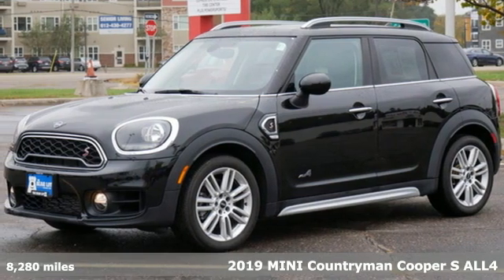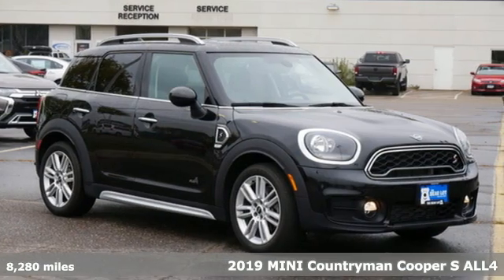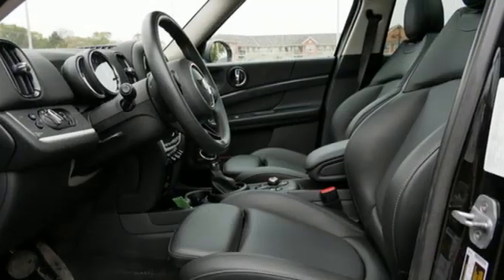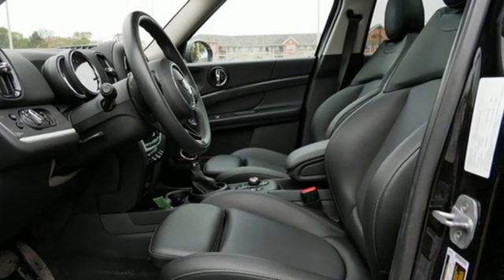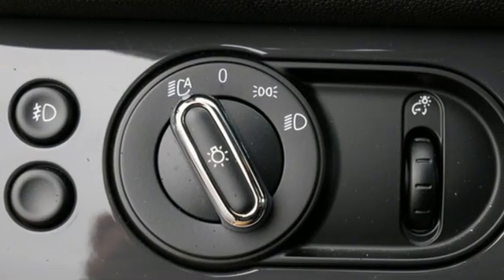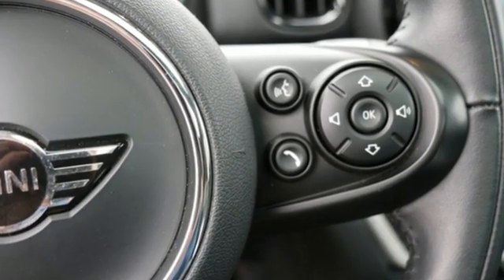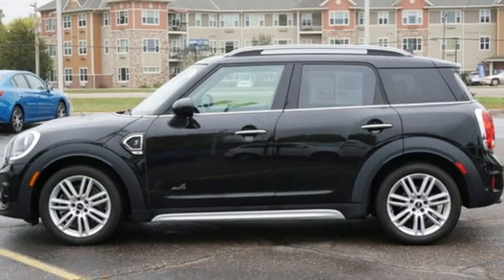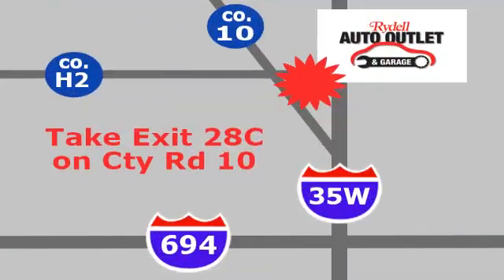2019 MINI Countryman Minneapolis MN St-Paul, MN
Year: 2019
Make: MINI
Model: Countryman
Trim: Cooper S ALL4
Engine: 122 L 4 Cylinder Engine Cyl.
Transmission: Automatic
Color: Midnight Black Metallic
Interior: Carbon Black
Mileage: 8280
Stock #: MV1289S
VIN: WMZYT5C56K3G90579
Balance of factory warranty still applies. All wheel drive. Heated leather, pano sunroof, automatic transmission and lots more. One owner, accident and damage free CARFAX report.

Address:
2375 County Road 10